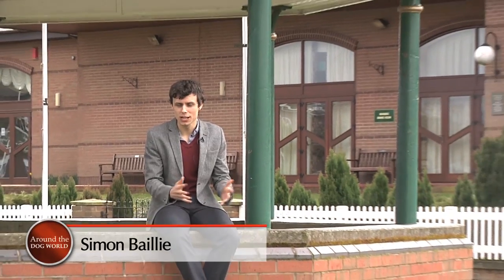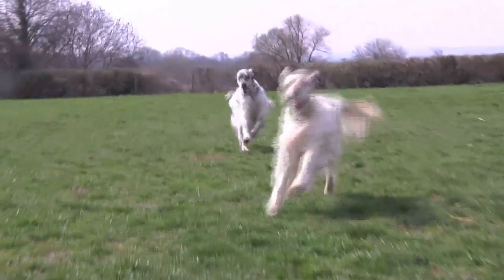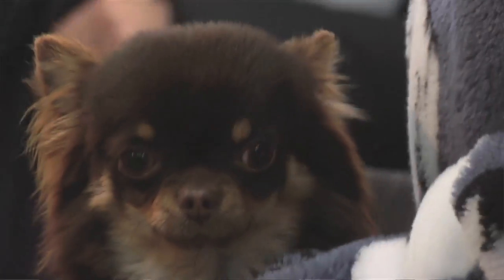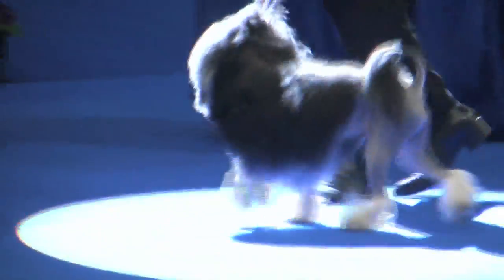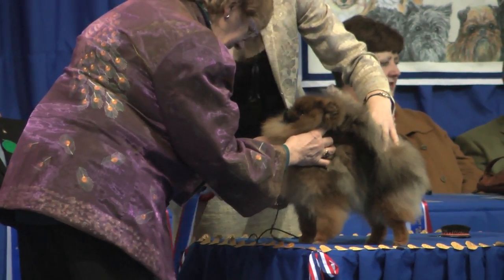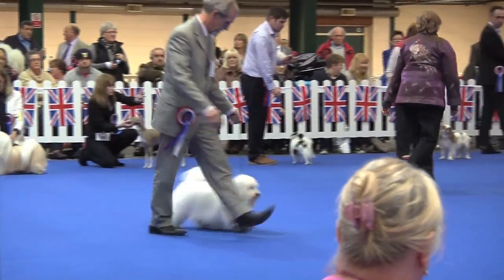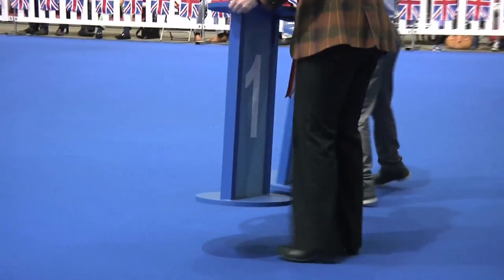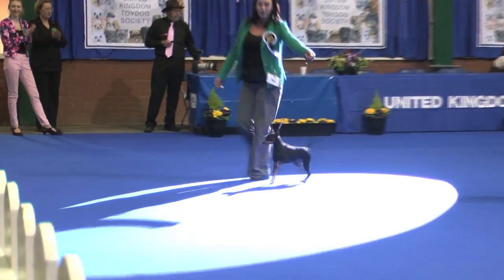Around the Dog World - UK Toy & British breeds (Episode 42)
The new episode of Around the Dog World comes from the country’s premier Toy show, UK Toydog. Watch highlights of all the action from the main ring including Best in Show, Best Puppy and Best Veteran.

The programme is on Horse & Country TV next Thursday (May 7 2015) at 8pm, and will be the next day; but if you can't wait watch the teaser above to see what to expect.

Some exclusive and emotional interviews with the Best in Show winners and judge show how much wins at the specialist show mean to people in the group.

Alongside all the judging in the main ring, the cameras turn their attention to a couple of breeds in the group to learn about them in detail from undisputed breed experts. First we hear from Bert Easdon and Phillip Martin to take us over the Pekingese, then the judge and Best of Breed winner in Yorkshire Terriers, Richard Haynes and Sergio Amien give us the points of their breed.

It is United Kingdom Toydog, so a couple of British natives outside the group also get a close up. A fascinating visit to Saredon to meet John Averis and learn about the Welsh Terrier, and a sit down with Gordon and Penny Williams of Bournehouse English Setters.

Analysis of all the action at Stafford County Showground is from Mike Gadsby and Di Johnson, Around the Dog World is presented by Simon Baillie.

The next Around the Dog World is being filmed at Birmingham National so look out for the dogworld.tv cameras there, and remember you can watch full coverage of the groups